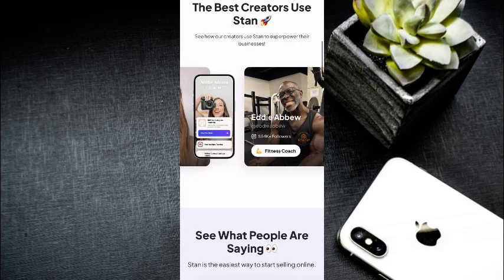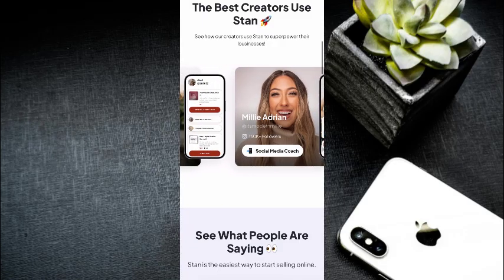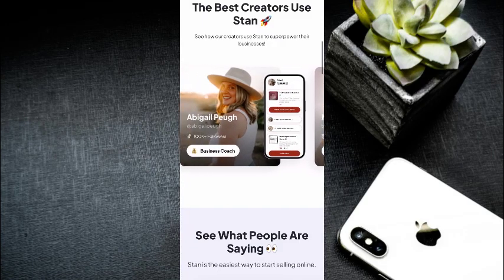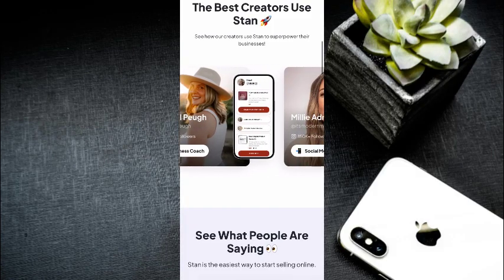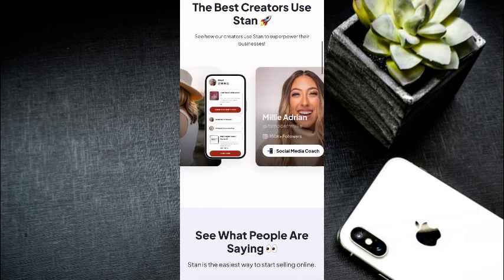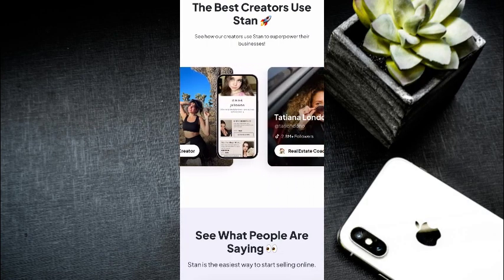How To Sell A Bundle In Stan Store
In This Video, you will learn about How To Sell A Bundle In Stan Store